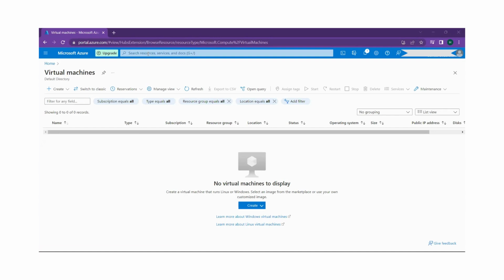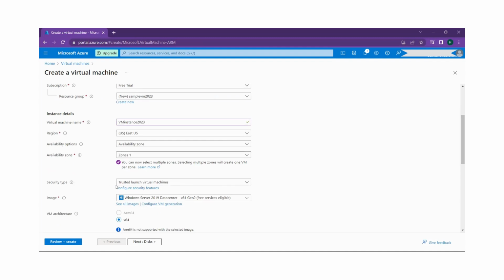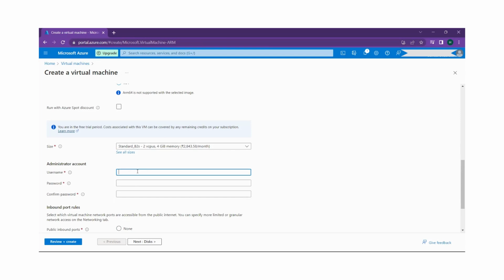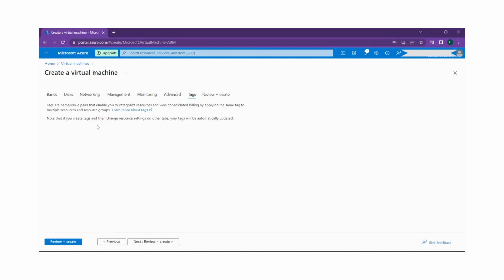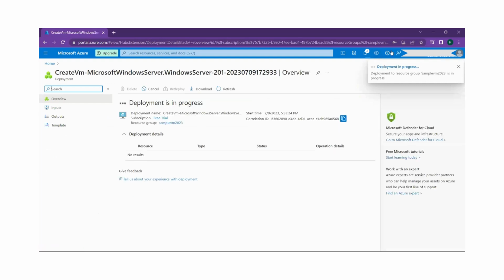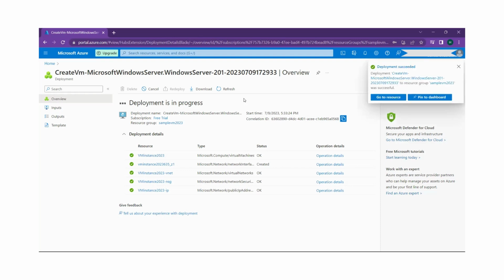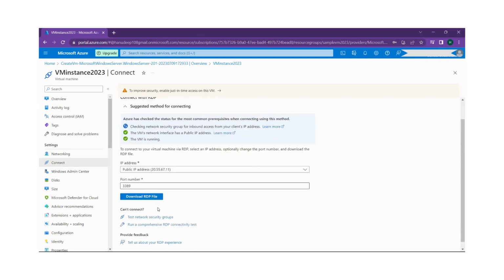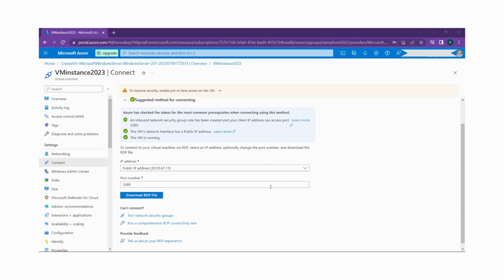sso learn education students educational aiart ai story english hindi learning ping